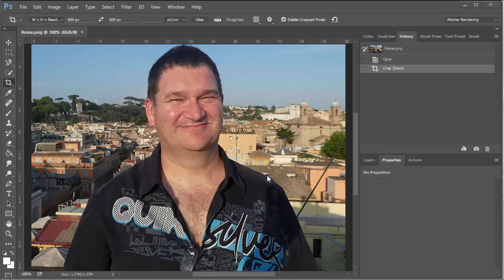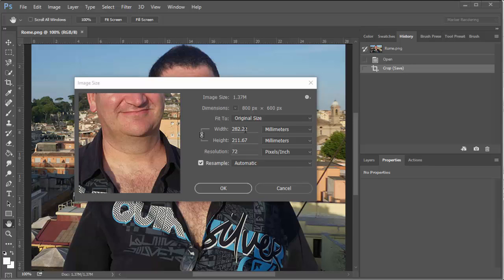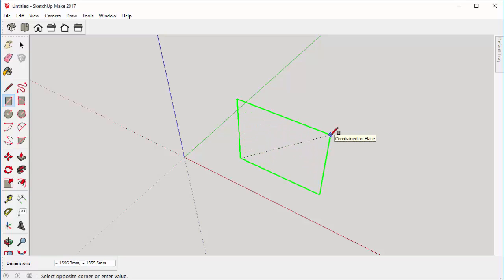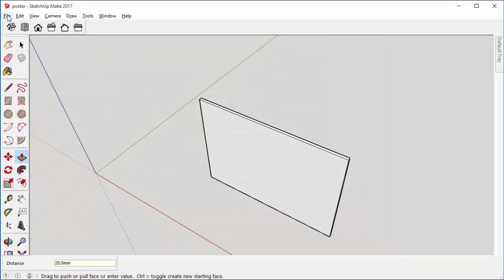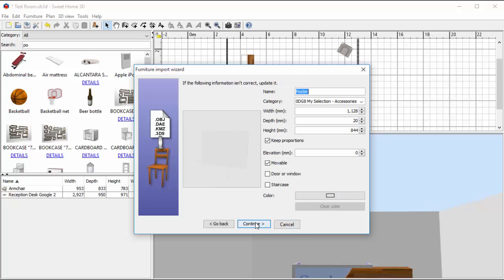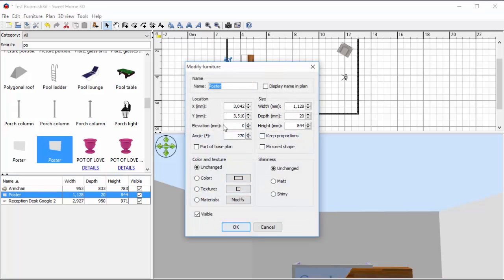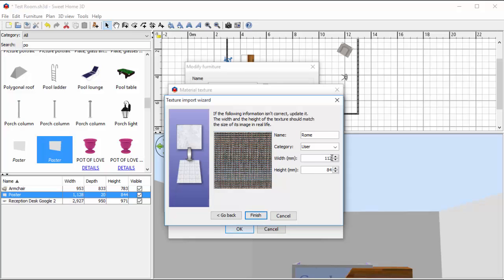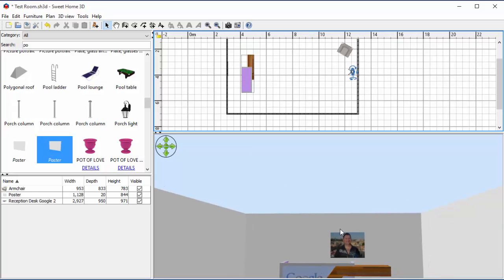Sketchup - Making a Poster for SweetHome3D